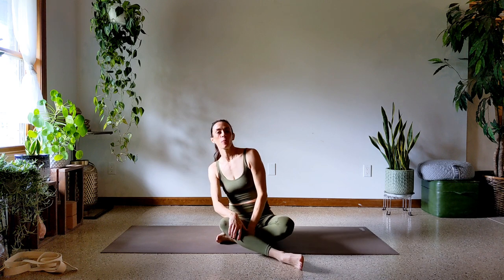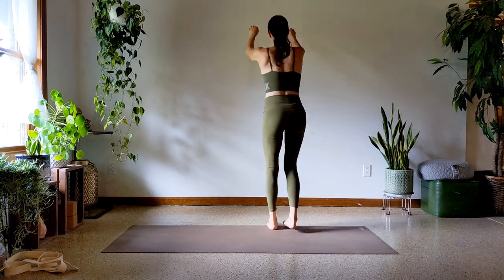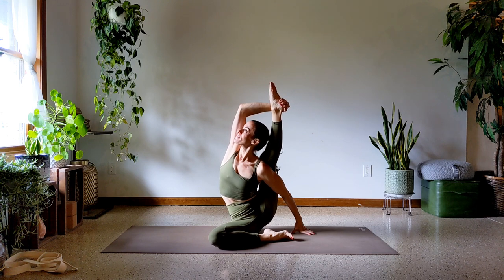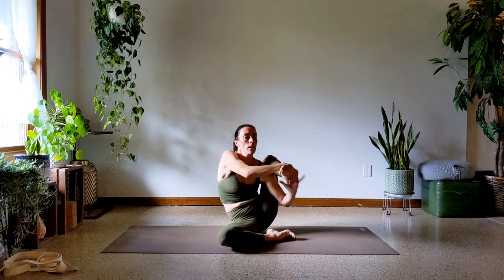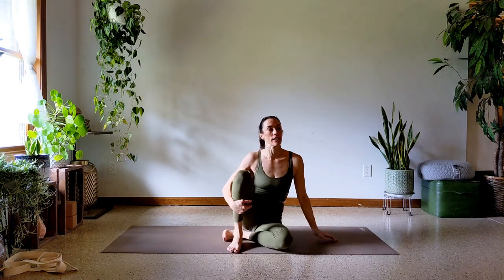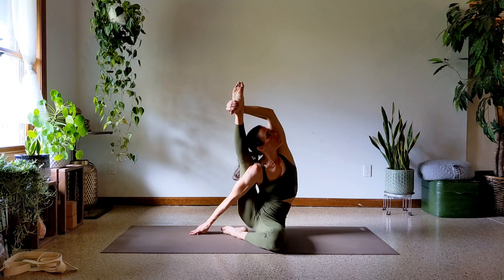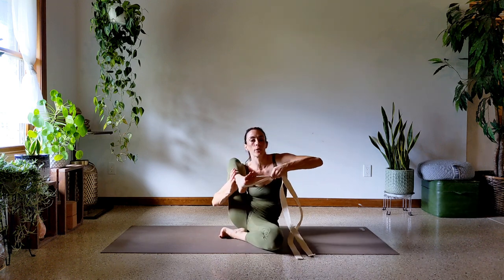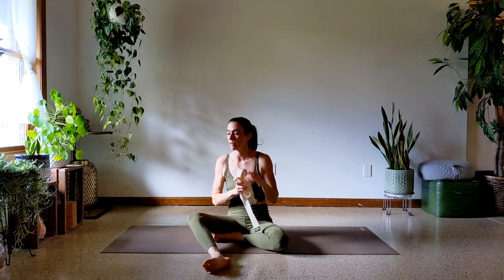How to do: Compass Pose in Yoga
Oh this one is so lovely, but also fairly intense. Please send time stretching the hamstrings and openings the hips & shoulders. If it's too intense, try using a strap, especially if the shoulders are really tight!! Approach this posture slowly but with some consistency. You will see results! Keep working postures like half splits, lunges, pigeon, full splits, butterfly & puppy pose to make your Compass Pose feel relaxed and safe.

I love you so much!! Thank you for your amazing, continued support.